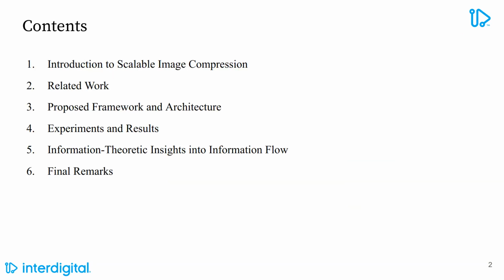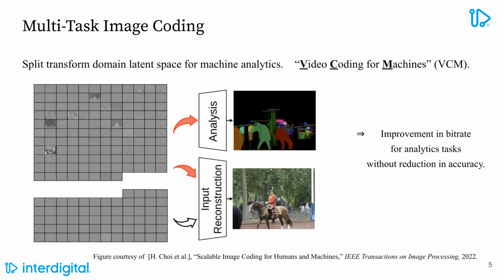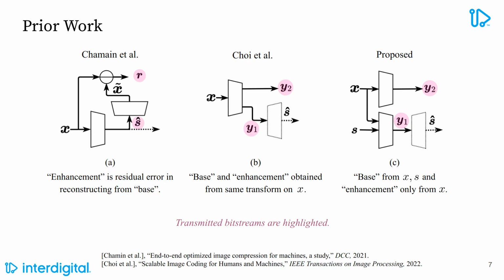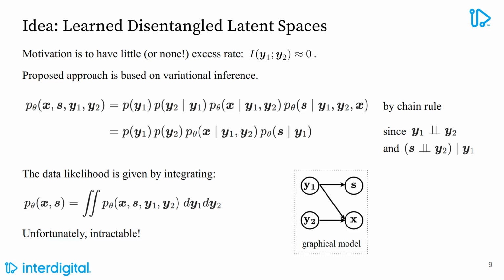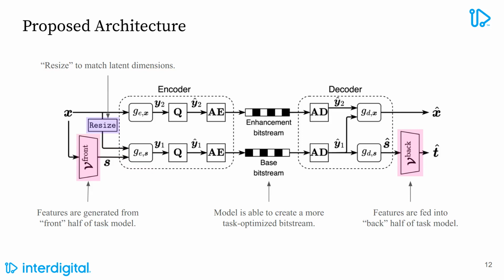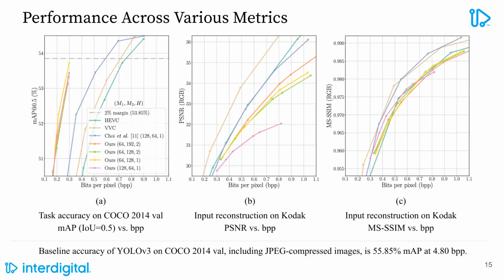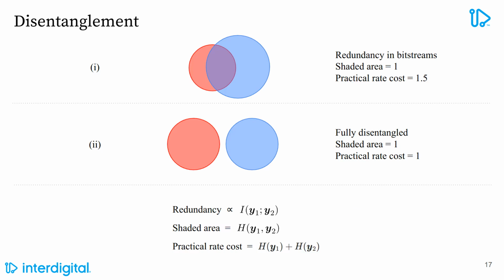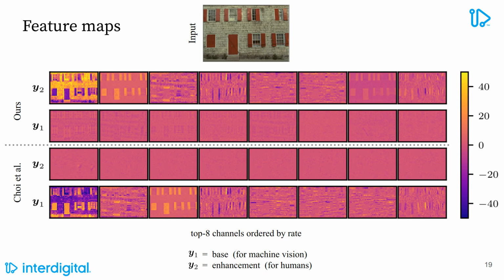DCC2023: Learned Disentangled Latent Representations for Scalable Image Coding for Human and Machine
As an increasing amount of image and video content will be analyzed by machines, there is demand for a new codec paradigm that is capable of compressing visual input primarily for the purpose of computer vision inference, while secondarily supporting input reconstruction. In this work, we propose a learned compression architecture that can be used to build such a codec. We introduce a novel variational formulation that explicitly takes feature data relevant to the desired inference task as input at the encoder side. As such, our learned scalable image codec encodes and transmits two disentangled latent representations for object detection and input reconstruction. We note that compared to relevant benchmarks, our proposed scheme yields a more compact latent representation that is specialized for the inference task. Our experiments show that our proposed system achieves a bit rate savings of 40.6% on the primary object detection task compared to the current state-of-the-art, albeit with some degradation in performance for the secondary input reconstruction task.

Learned Disentangled Latent Representations for Scalable Image Coding for Humans and Machines by Ezgi Ozyilkan, Mateen Ulhaq, Hyomin Choi, Fabien Racape

To be presented at DCC 2023.

00:00 Title slide
00:17 Contents
00:42 Traditional Transform Coding
01:27 Nonlinear Transform Coding
02:14 Multi-task Image Coding
02:50 Scalable Image Compression
03:14 Prior Work
05:00 Prior Work: Choi et al.
06:14 Learned Disentangled Latent Spaces
07:11 Overcoming Intractability
07:41 Loss Function
08:20 Proposed Architecture
09:05 Proposed Architecture Layers
09:49 Experimental Setup
10:42 Performance
11:38 Entropy and Mutual Information
12:45 Disentanglement
13:36 Redundancy
14:14 Feature Maps
15:07 Conclusion and Future Work
15:40 Thank you